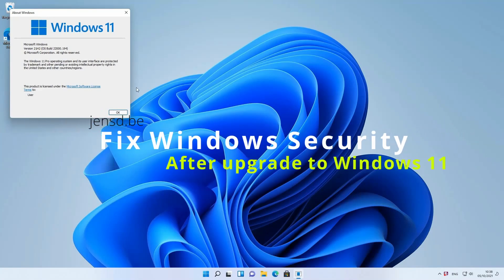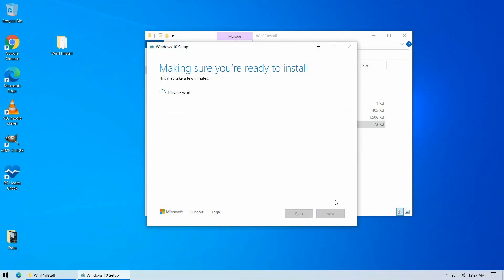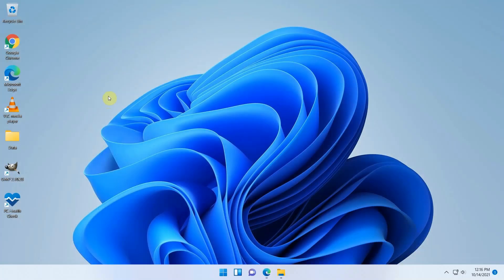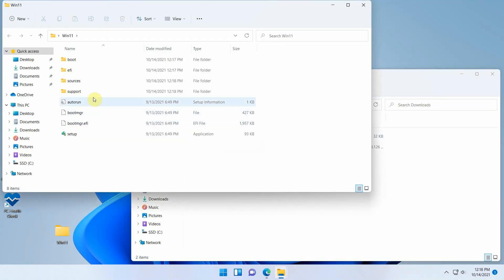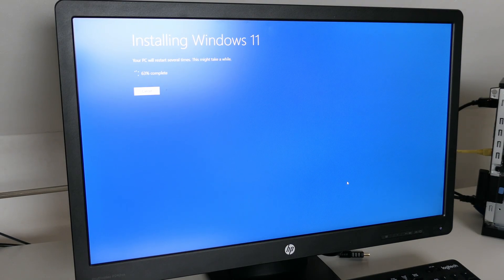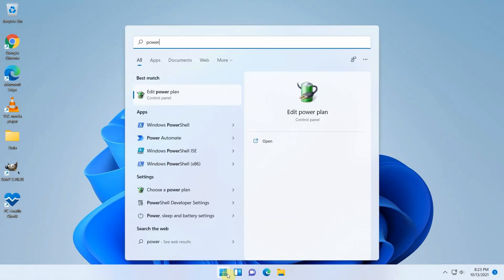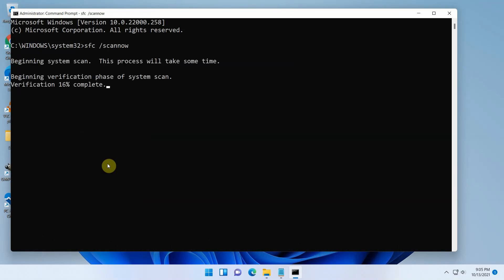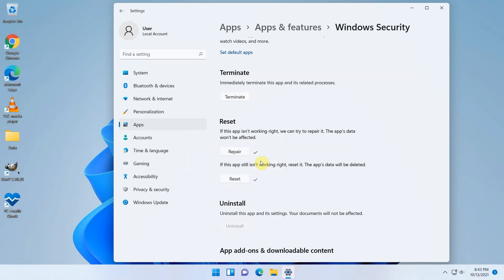Fix empty Windows 11 Security or Defender App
In this video, I will try to explain how to fix an issue seen after upgrading to Windows 11, where the Windows Security application only displays “Security at a glance”. Settings – Windows Security will hang and only closing it works. This is caused by the service “Windows Security Service” or SecurityHealthService.exe that is not running and is stopping immediately when trying to start it. I’m not sure of the cause but did find a way to fix it, which I will describe and show in the video.

I've covered the same on my blog as well. You can find more details and exact commands over there

In case you are interested in doing a fresh install of Windows 11 on an unsupported PC, I did a video on that before
In case you are interested in upgrading rather than performing a fresh install, take a look
In case you wonder how performance would be running Windows 11 with unsupported hardware, check this video
If you're interested in seeing if updates are still working after doing the upgrade, have a look